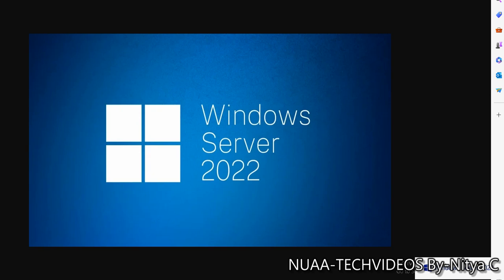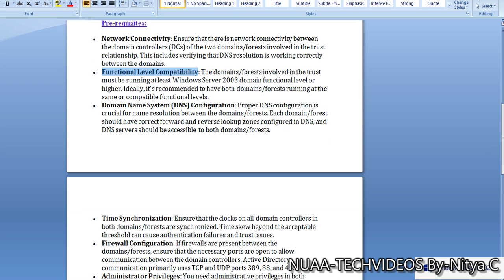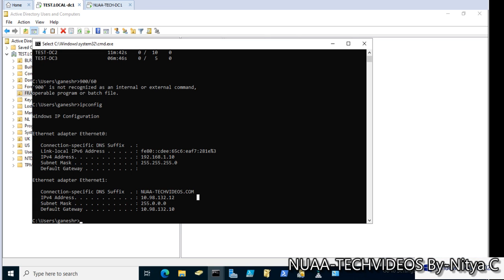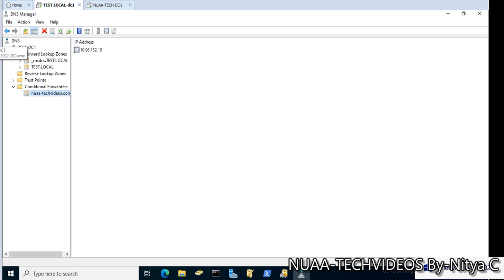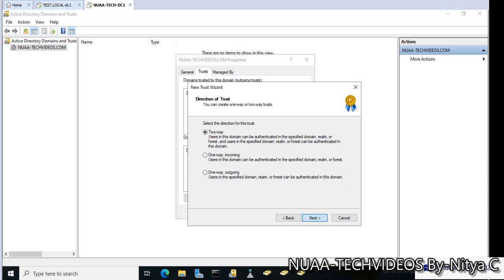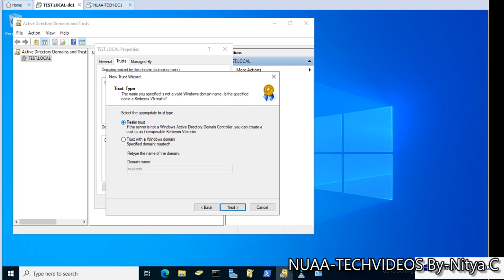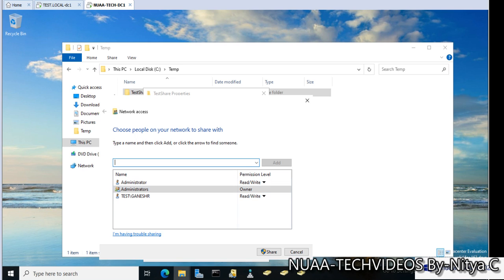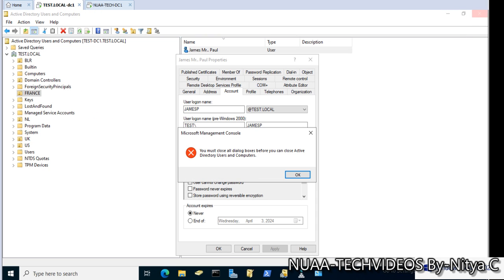How to create an External Trust between two separate domains?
IT Channnel